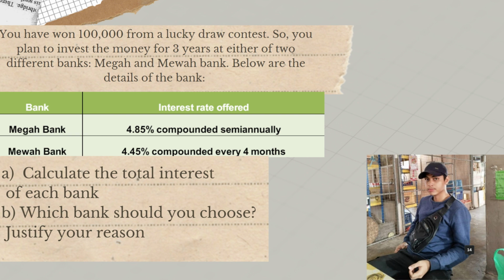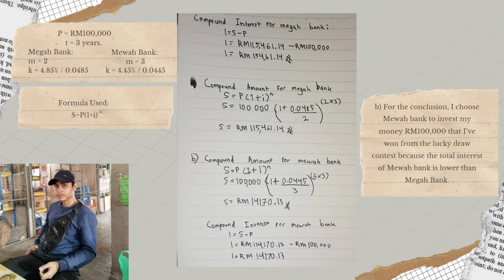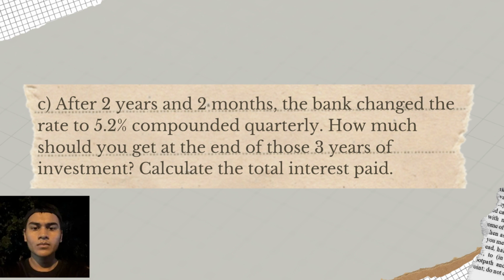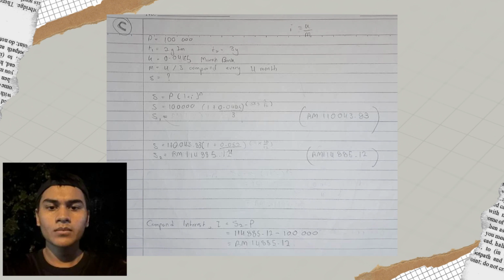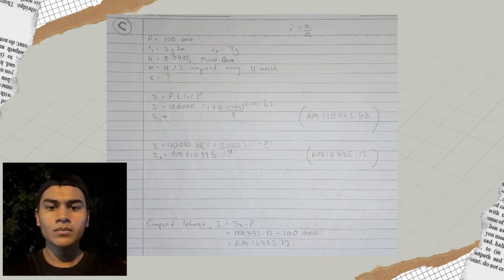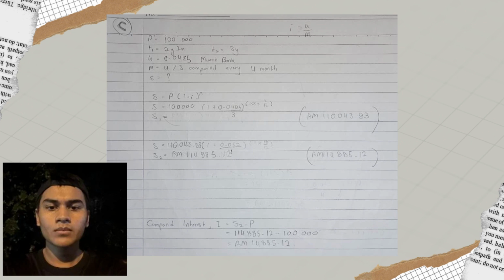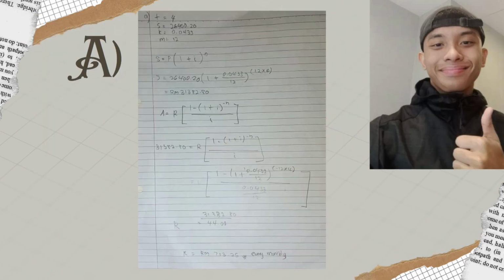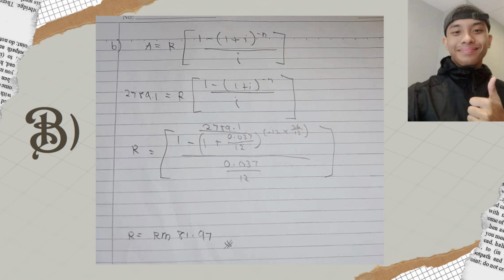VBM-15 Case Study The Power of Compound Interest and Annuity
A math project for MAT112